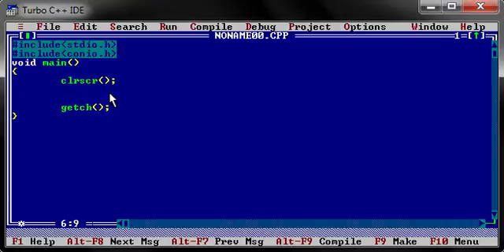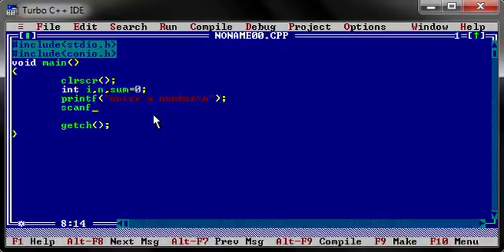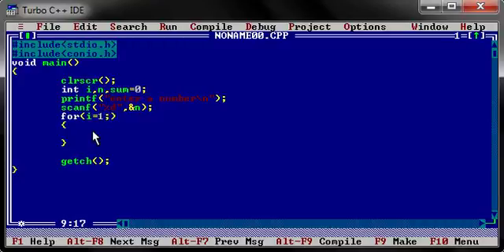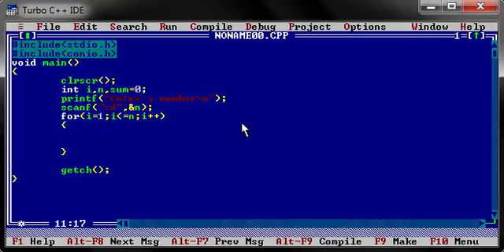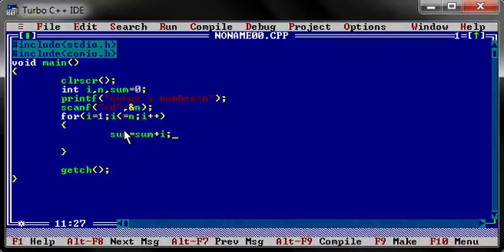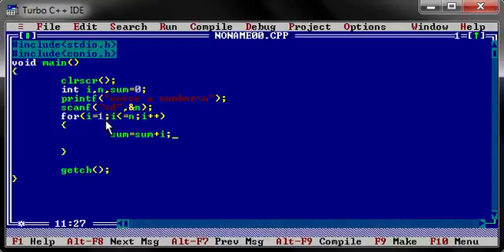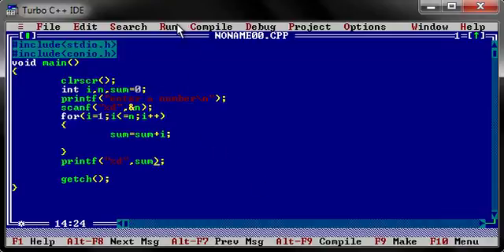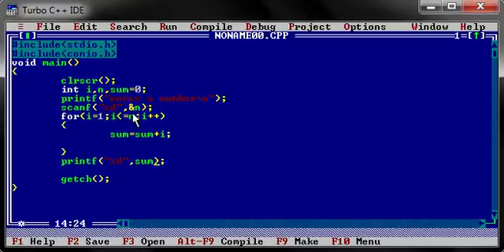12. application of loops (C programming tutorial part: 12/42)